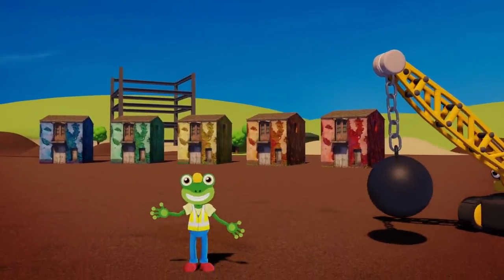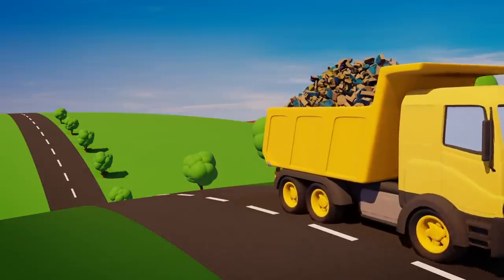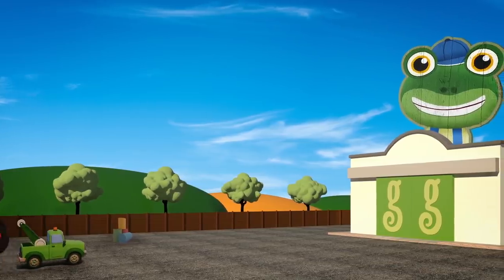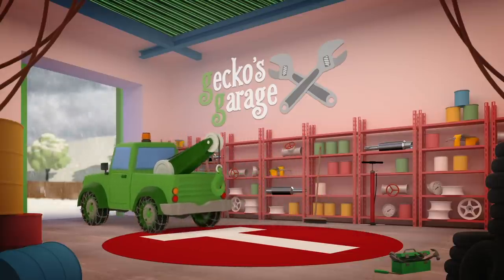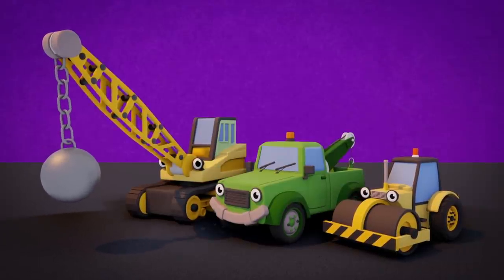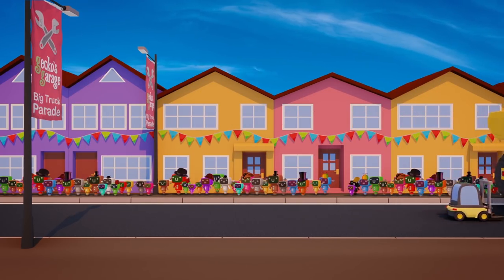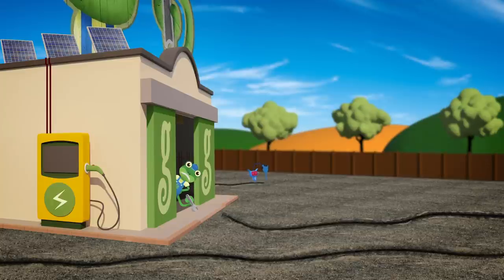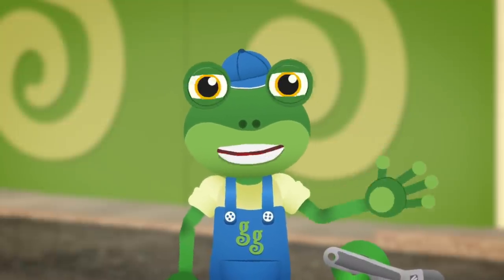Ryan the Wrecking Ball Crane | Gecko's Garage | Trucks For Children | Cartoons For Kids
Ryan the Wrecking Ball Crane is here to demolish and smash old buildings so that Gecko can his truck friends can clear the construction site. Learn to count for kids and watch as Ryan the Wrecking Ball Crane crashes into brick houses causing a huge mess in this educational video for toddlers.